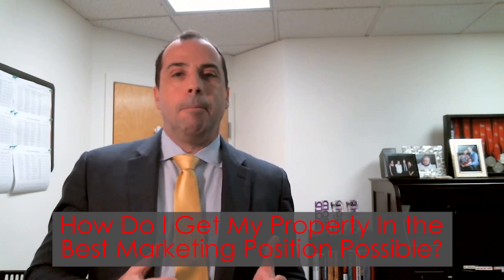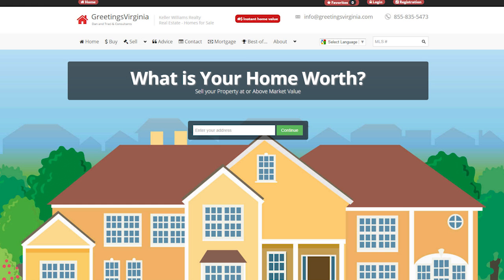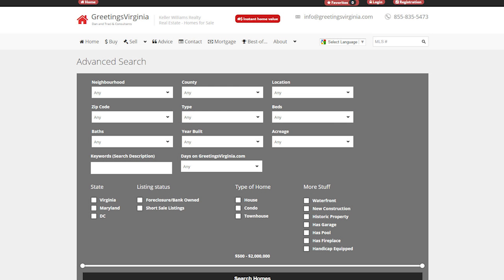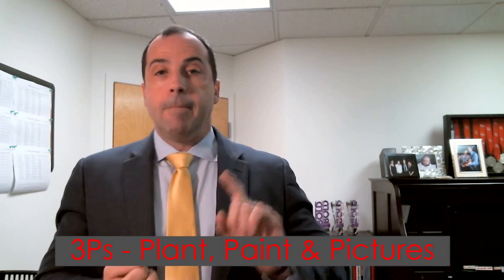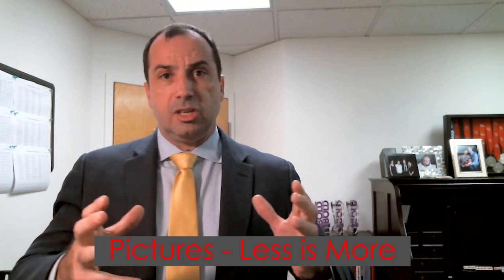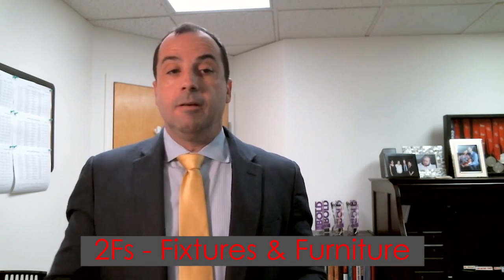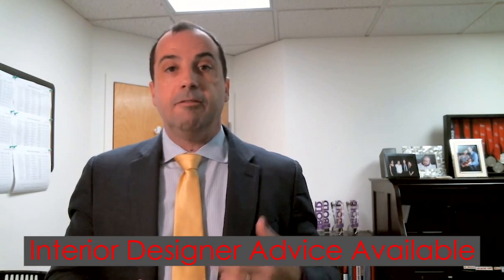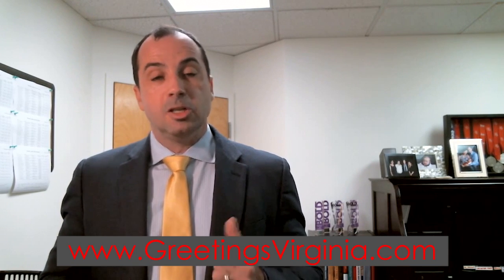Northern Virginia Real Estate: Sell Your Home For Top Dollar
📚 ORDER FREE BOOK ► Real Estate Evolution - The Ten Step Guide to C.P.I. (Consistent and Predictable Income) for Real Estate Agents
👁 About this video: As the seasons change, some home sellers worry that they missed their chance to sell in the spring. We've developed a plan to get your property in the best marketing position possible, no matter the season. It's called the 3P2F marketing strategy. To learn how it works, watch this short video!

📲  We have many home buyers calling us who are moving to the Washington DC, Maryland, and Virginia (DMV) area and they absolutely love it here! If you are relocating or moving to these areas, do yourself a favor and call us.

We are here for you and never stop working to help you.

I invite you to give us a call, text or email and let's talk about how we can help you!

🗣TALK TO ME ON SOCIAL MEDIA!
❓ Learn more about living in the DMV area:

The National Capital Region surrounding Washington Metropolitan Area is commonly known by the acronym "DMV," which stands for the "District of Columbia, Maryland, Virginia."

👋 About this channel:

Why are we in this real estate sales business helping people buy and sell in the DMV?

Greetings Virginia Real Estate Sales Network with eXp Realty is a full-service real estate sales company where HELPING CLIENTS in the Washington metro region is the MAIN PRIORITY.

We take time to listen... to really get to be connected to what motivates the buyers to be ready to find their perfect homes... and to dive-deep what motivates the sellers in selling their properties.

We succeed where others may not - through knowledge and perseverance.

Real estate agents with our company see hundreds of homes per month. We HELP clients ACKNOWLEDGE the REALITY of the situation - and CREATE VIABLE SOLUTION - before they even begin the transaction process.

We have a strong track record of success. We ANTICIPATE problems and get them out of the way ahead of time for your convenience.

For your success!